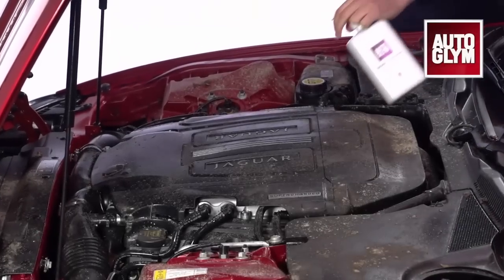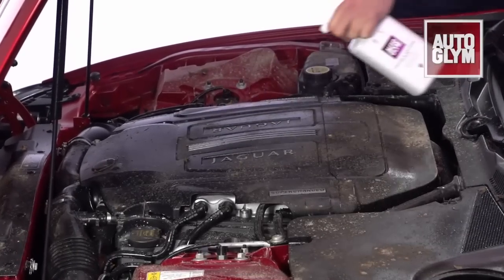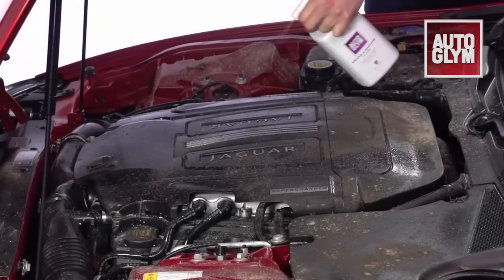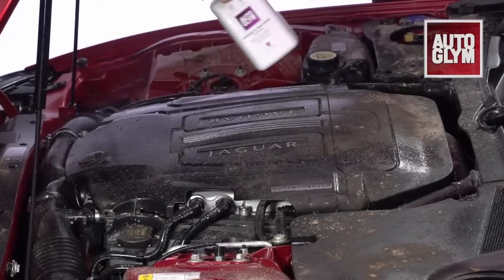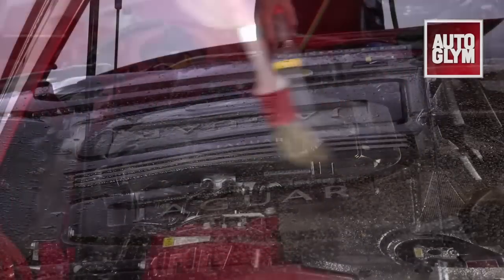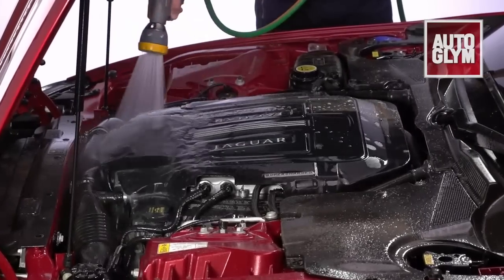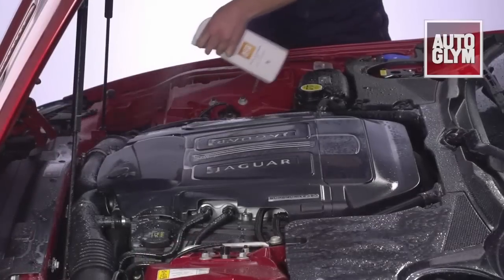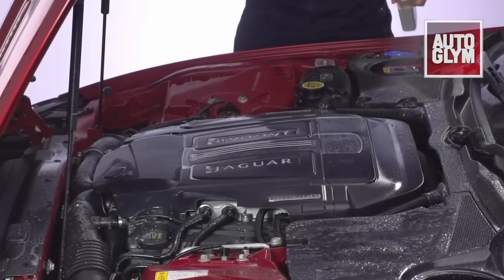How to use Autoglym Engine & Machine Cleaner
Autoglym Engine & Machine Cleaner is a powerful, water based, biodegradable degreaser which rapidly dissolves oil, grease and grime from engines, components, tools and machinery.

It is an extremely easy to use spray on, brush and hose off cleaner for all metal, plastic or rubber engine components and surrounding paintwork.

Pro Tip: After cleaning an engine, spray the wet surfaces with Autoglym Vinyl & Rubber Care, close the bonnet and allow it to dry. This leaves all your plastic and rubber looking like new.